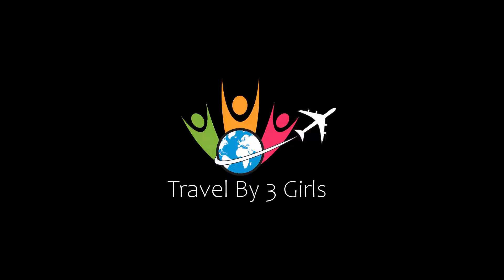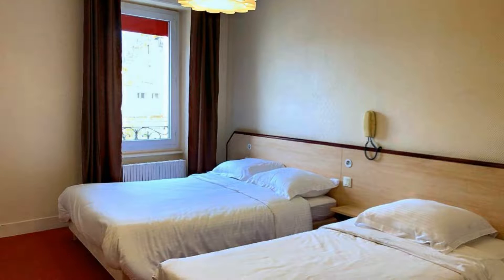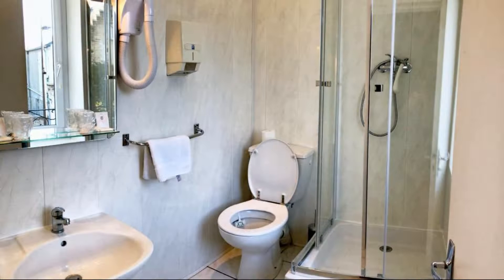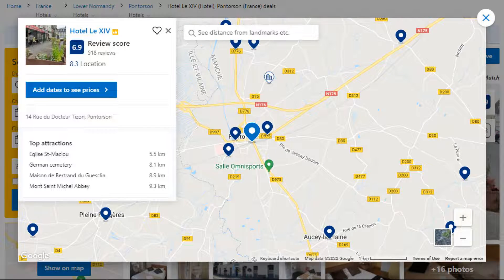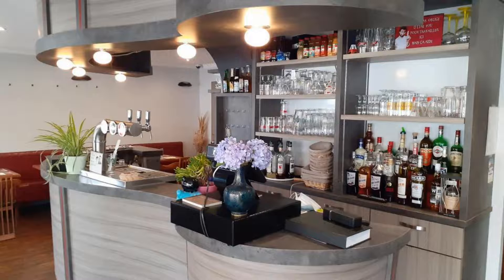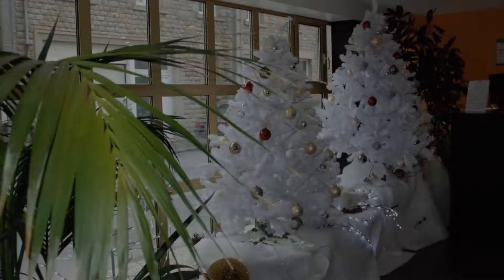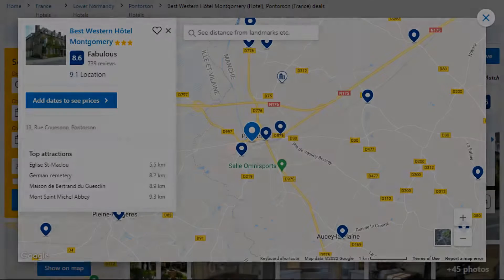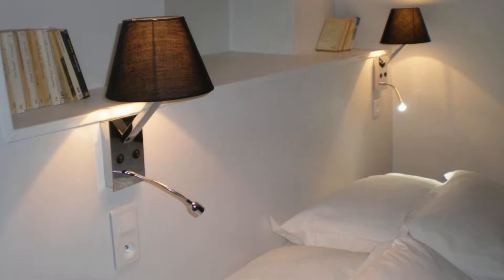Top 5 Recommended Hotels In Pontorson | Best Hotels In Pontorson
Queries Solved:
1) Top 5 Recommended Hotels In Pontorson
2) Top 5 Hotels In Pontorson
3) Top Five Hotels In Pontorson
4) Top 5 Romantic Hotels In Pontorson
5) 5 Best Hotels For Couples In Pontorson
6) Hotels In Pontorson
7) Best Hotels In Pontorson

Track Title: Subway Dreams
Artist: Dan Henig